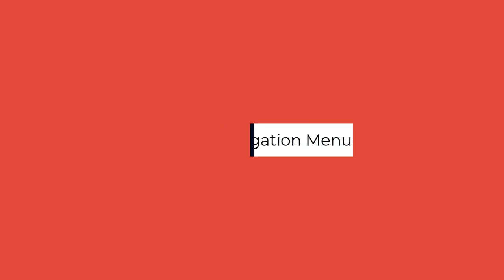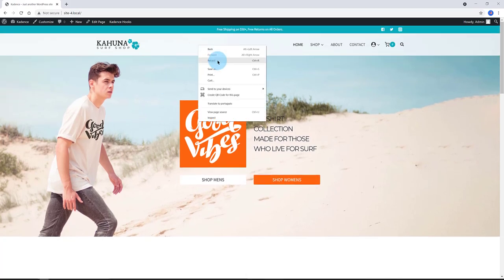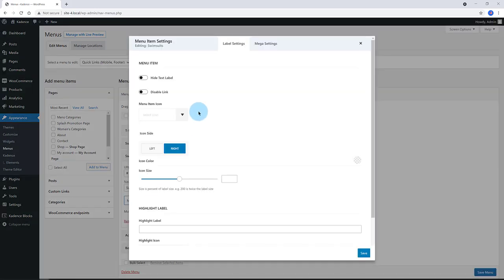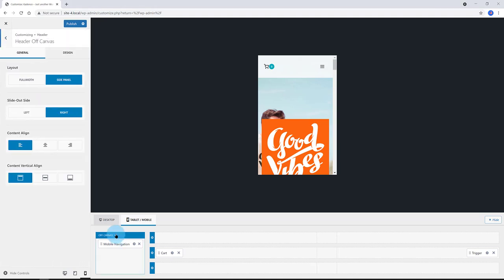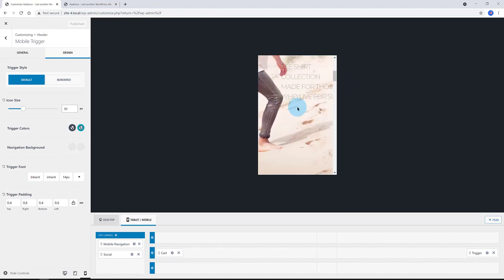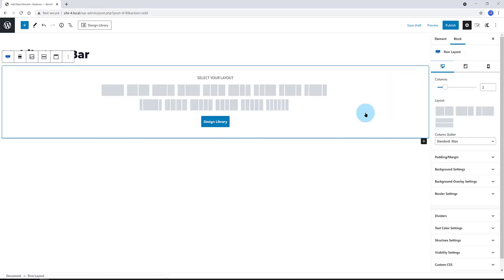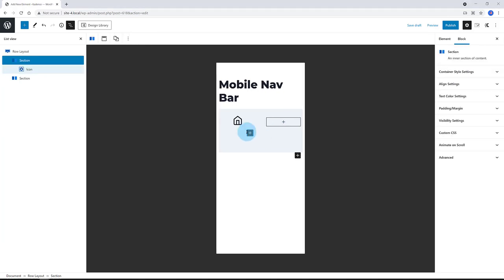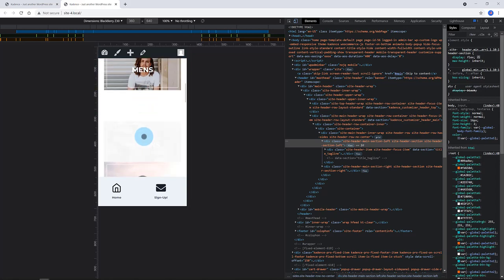Create USER-FRIENDLY Mobile Menu.Improve Overall User Experience, NOW!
In this tutorial, we'll be showing you how to create a mobile navigation menu for your WordPress website using the Kadence Theme Pro.

As more and more people use their smartphones to browse the web, it's important to ensure your website's navigation is optimized for mobile devices. With Kadence Theme Pro, you can create a mobile navigation menu that's easy to use and looks great on any screen size.

We'll cover everything you need to know, from enabling the mobile menu feature in Kadence Theme Pro to designing and customizing your mobile menu to match your website's branding. You'll learn how to add menu items, adjust the layout, and even add icons to your mobile menu.

And the best part? You don't need any coding skills to create a mobile navigation menu! We'll be using the Kadence Theme Pro's built-in mobile menu builder tool, which makes it easy to create a professional-looking mobile menu without any technical know-how.

Whether you're a seasoned WordPress user or just getting started, this tutorial is sure to help you create a mobile navigation menu that's user-friendly and enhances your website's overall user experience. Follow along and create a stunning mobile navigation menu for your WordPress website with Kadence Theme Pro!

🧧CHAPTERS:
00:00 Preview
00:33 Mobile Navigation Menu
05:23 Sticky Navigation Bar On Scroll